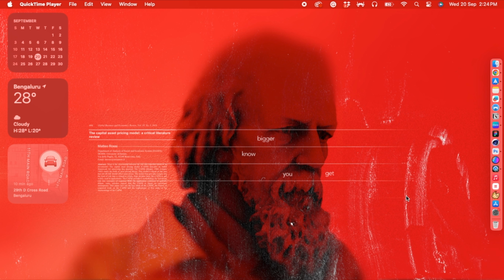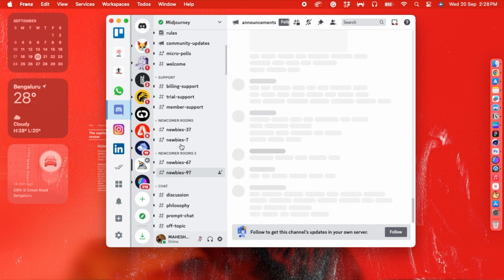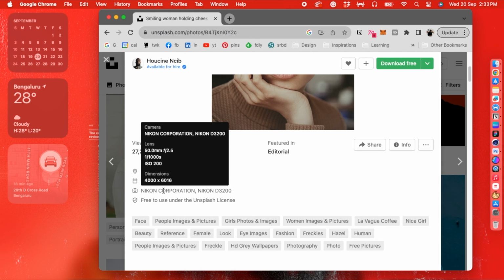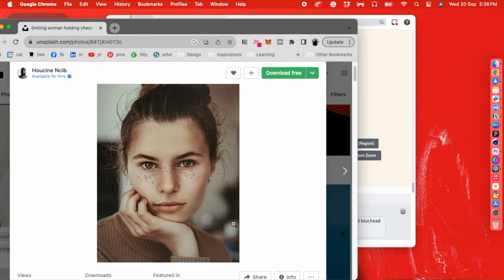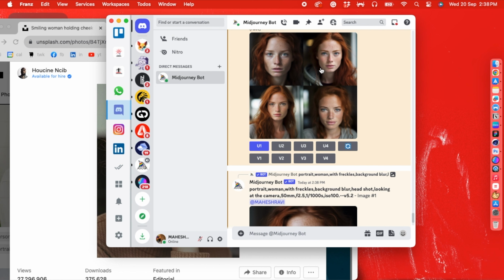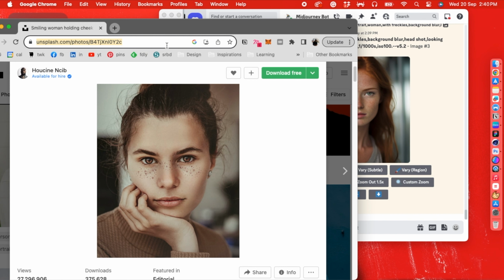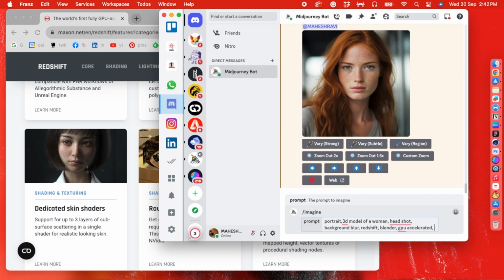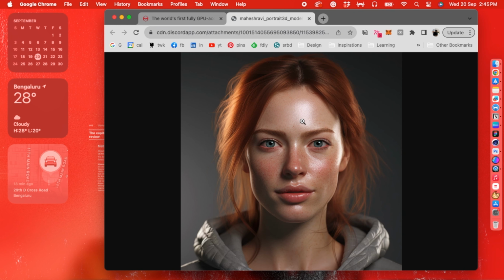Create different image styles using the right prompts / Midjourney AI